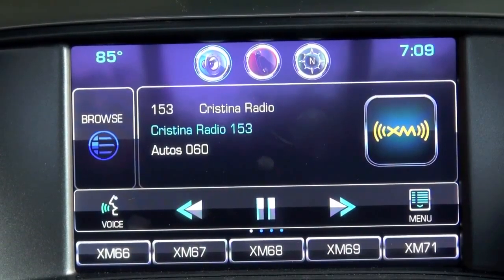Autos 0 60 2014 Mercedes Benz S Class with Product Manager David Larsen